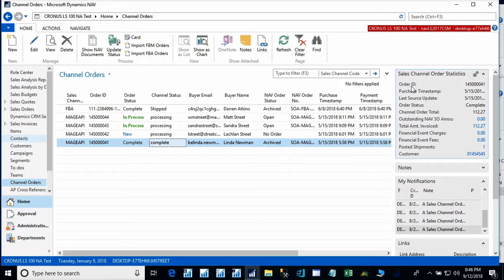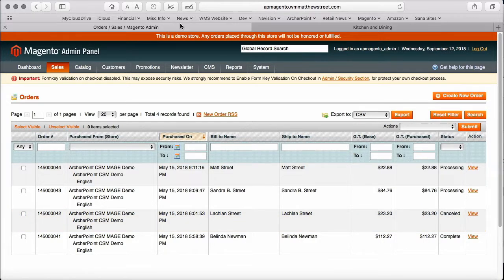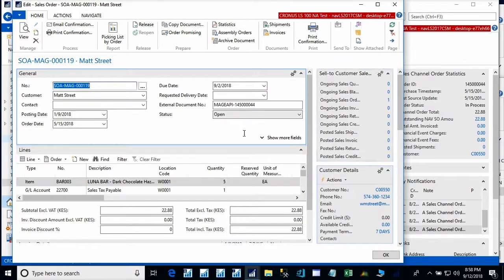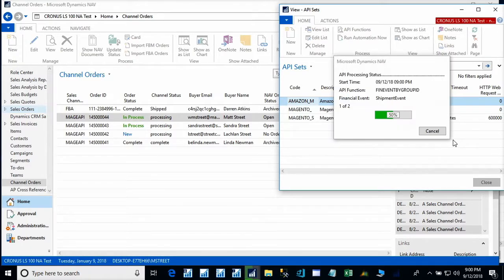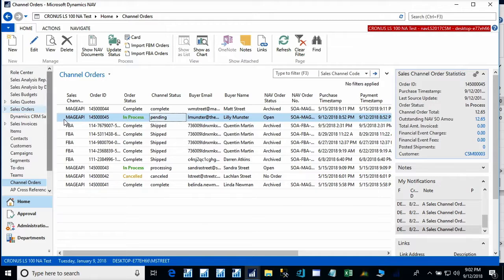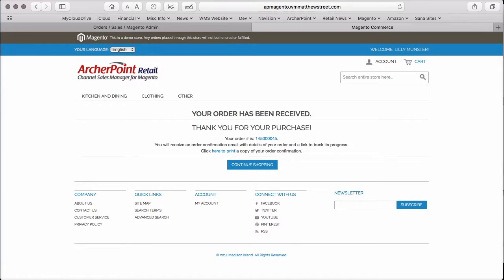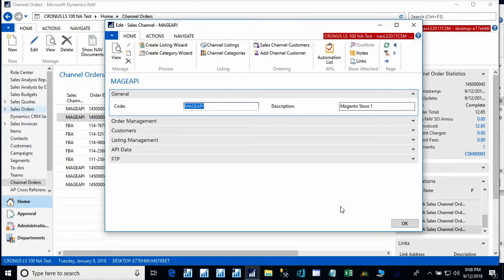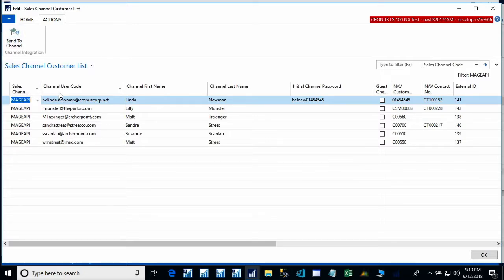CSM Magento Order Mgmt to Microsoft Dynamics NAV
This is an Overview demo of the ArcherPoint Channel Sales Manager: Magento Order Management Module, which integrates Magento order/shipment/customer information with Microsoft Dynamics NAV